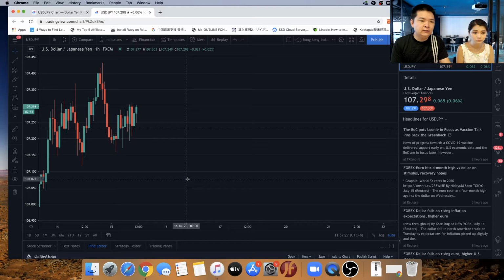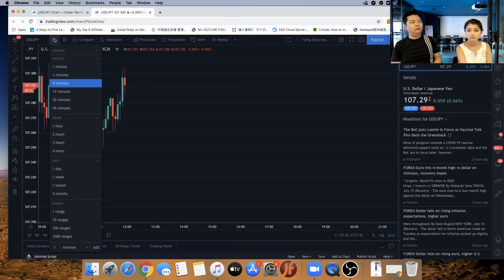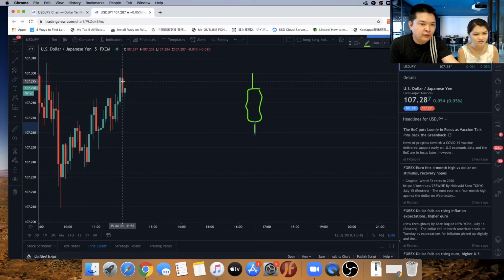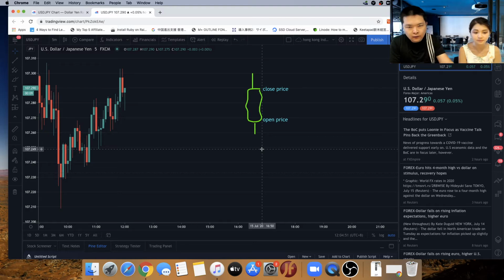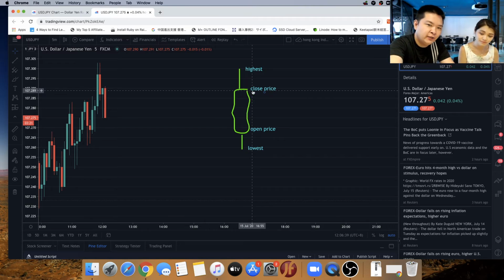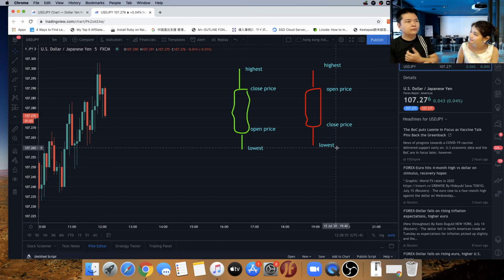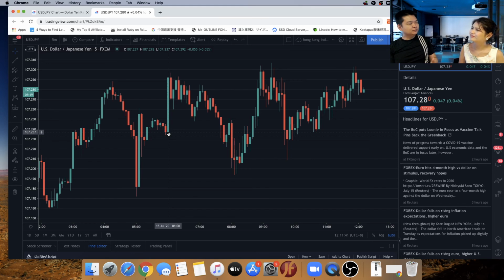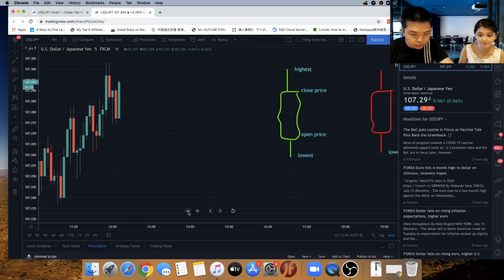CAMILLE (1) - WHAT IS A CHART? WHAT ARE PRICES? WHAT ARE CANDLES?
Japa Rico and Camille Chan discuss the very basic concepts of technical analysis